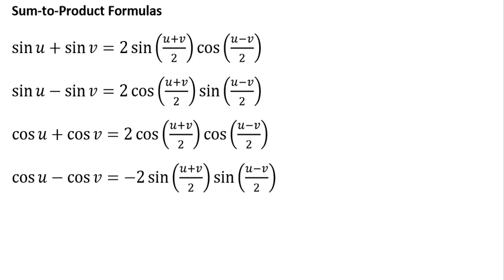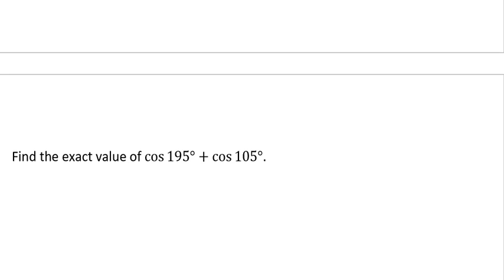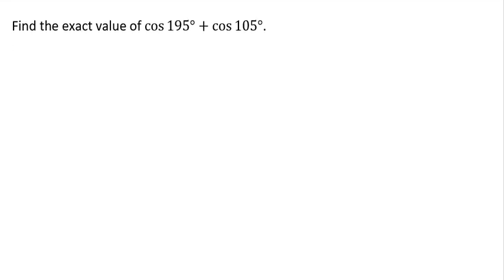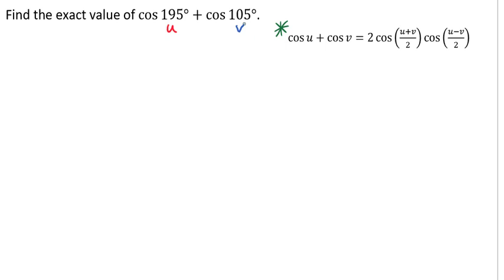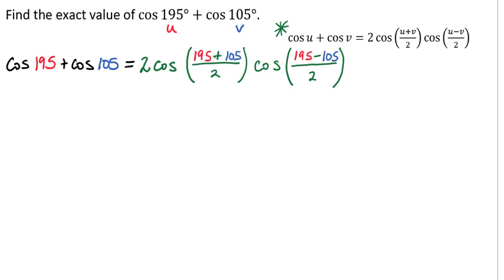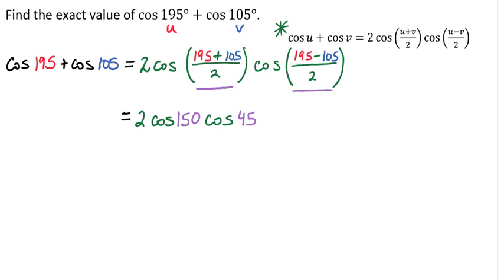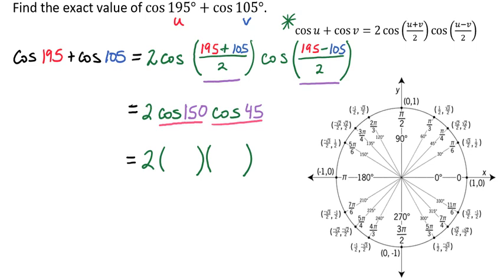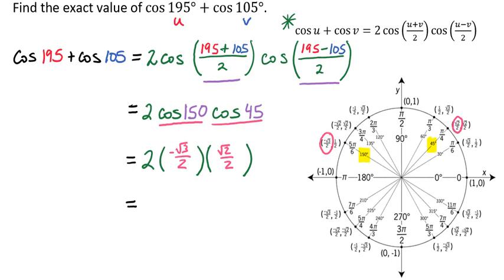Using a Sum to Product Formula to Find the Exact Value of cos(195)+cos(105)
This video walks you through how to find the exact value of cos(195)+cos(105) using a Sum-to-Product Formula.